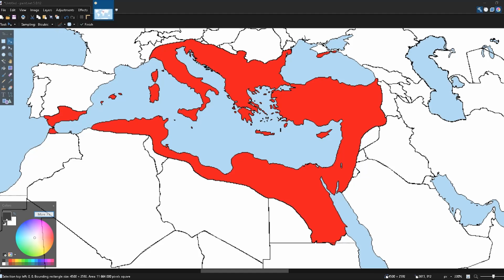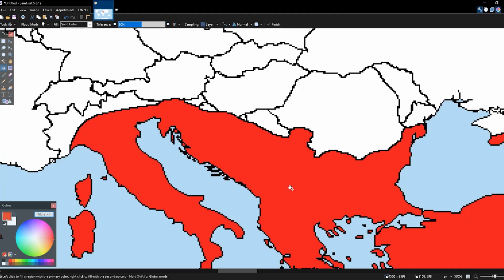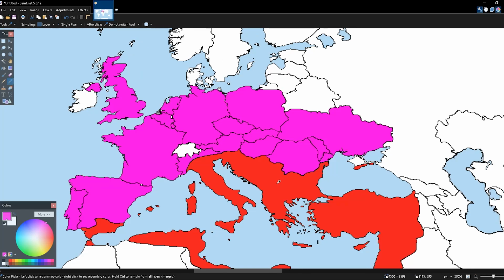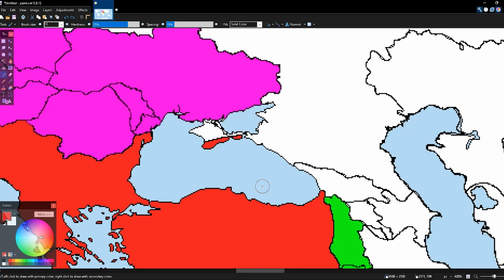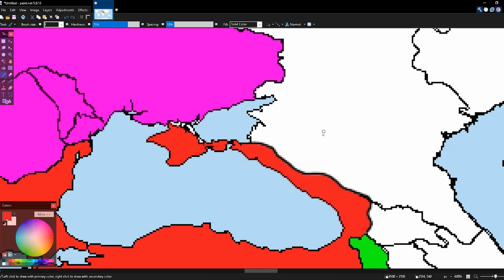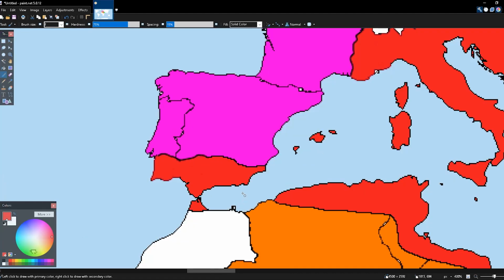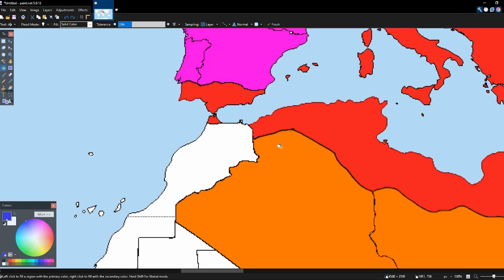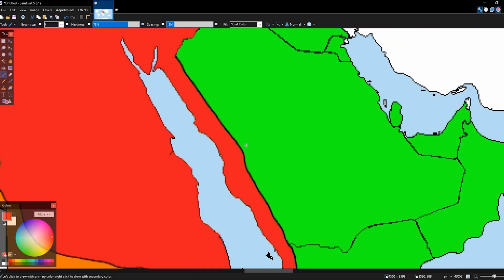What if the Byzantine empire came back to modern day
Today will be looking at a scenerio were the byzantine empire comes back
to modern day. Enjoy the video